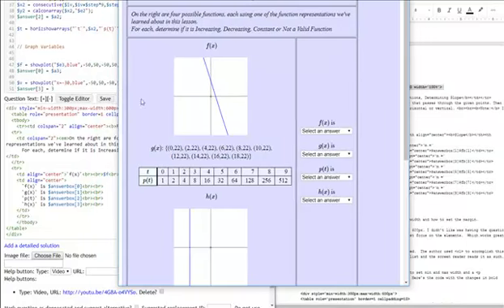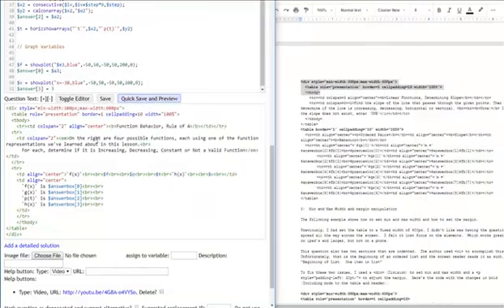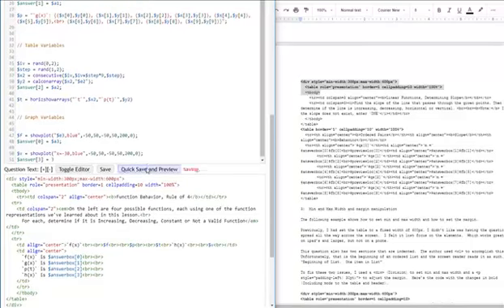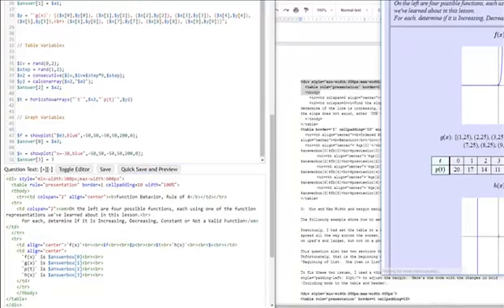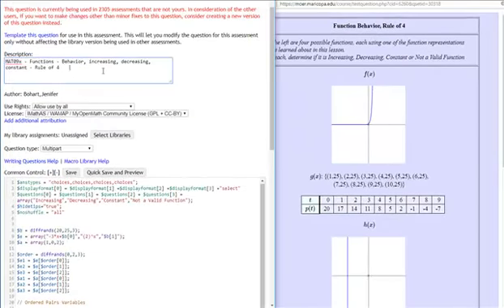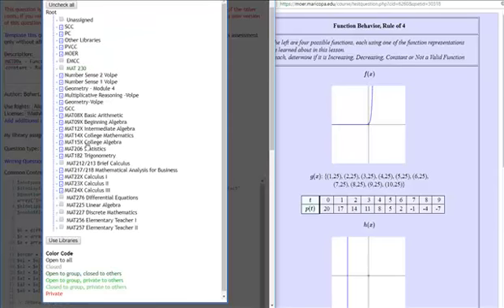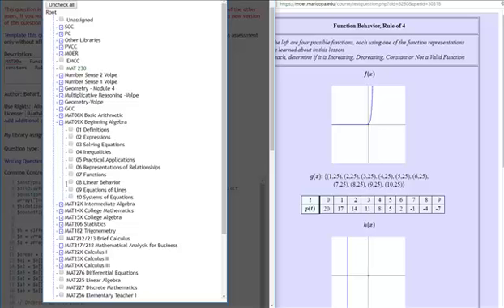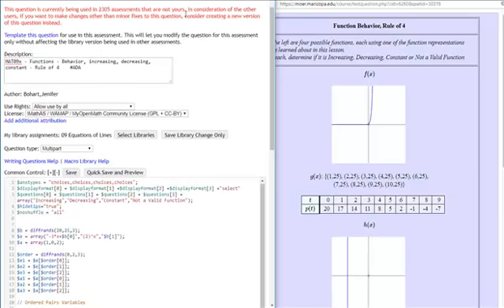ADA videos swap column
In this video we look at a situation where columns need to be swapped so the data comes before the questions.